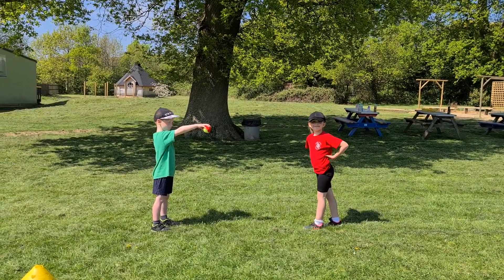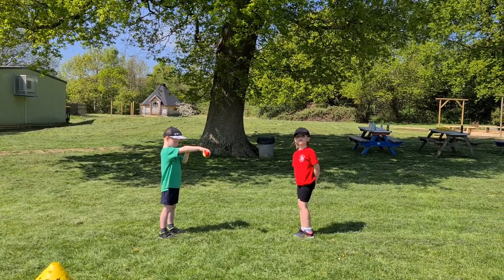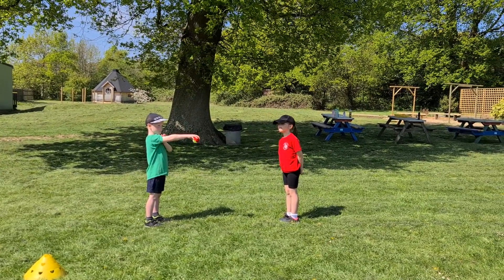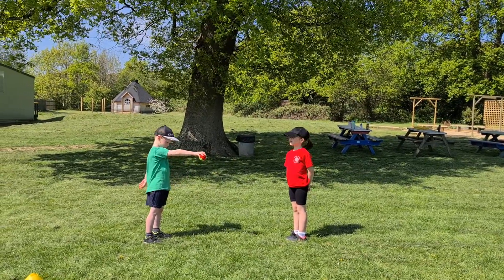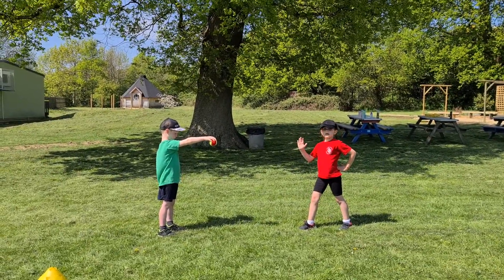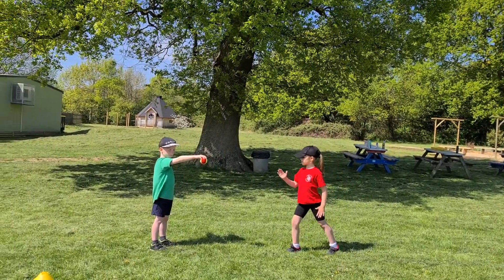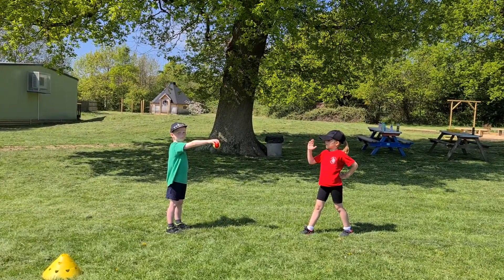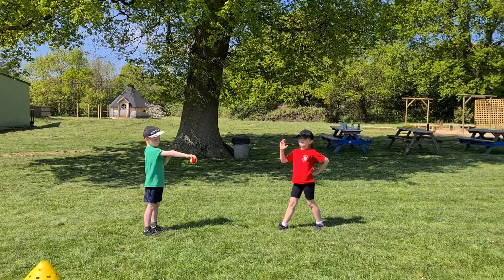Developing Agility 3 - video 1 of 2